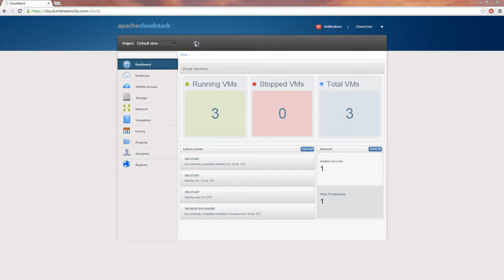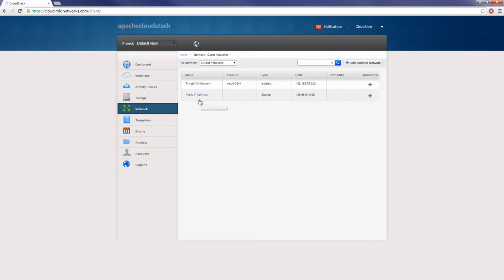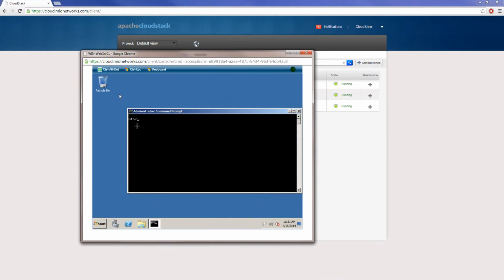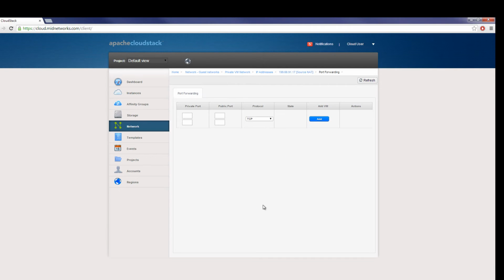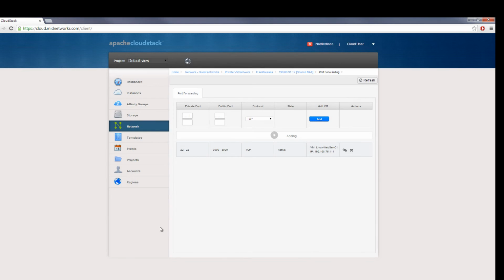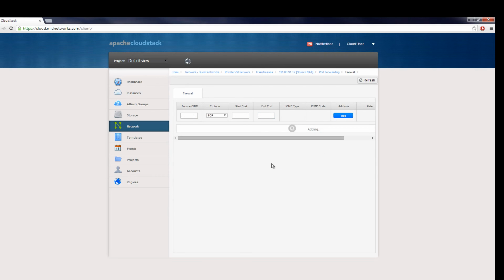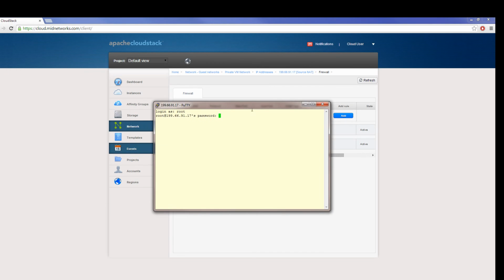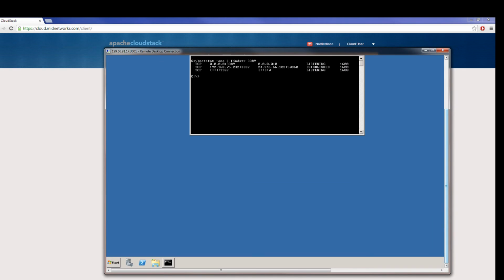Firewall and Port Forwarding in CloudStack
This video demonstrates how to configure Port Forwarding and Firewall rules in CloudStack to allow SSH and RDP
traffic to Virtual machines Running on a Private Network.

Same steps can be followed to open other ports to the public network.